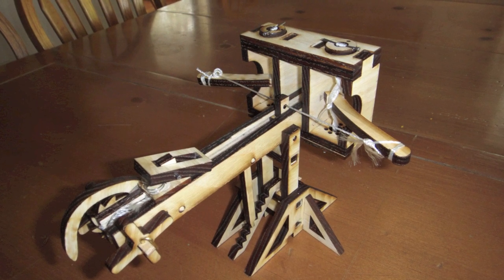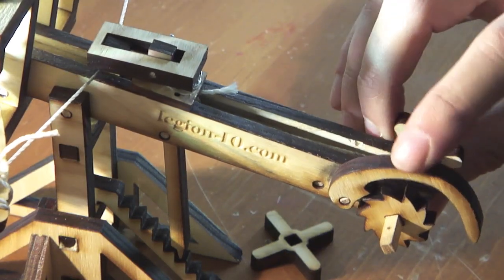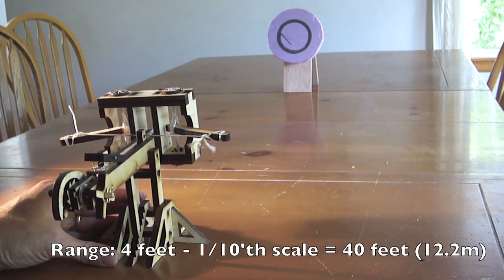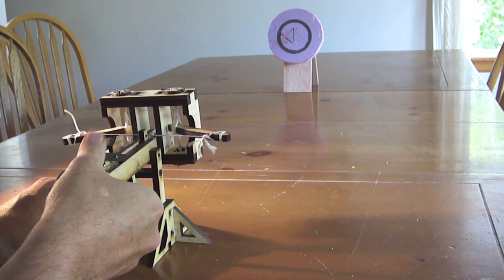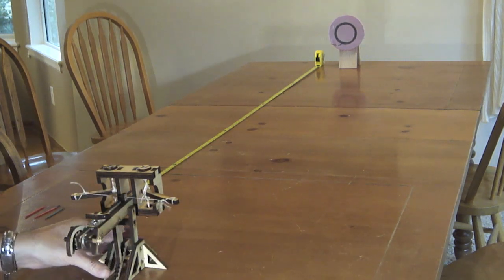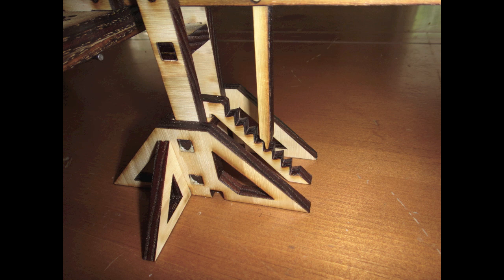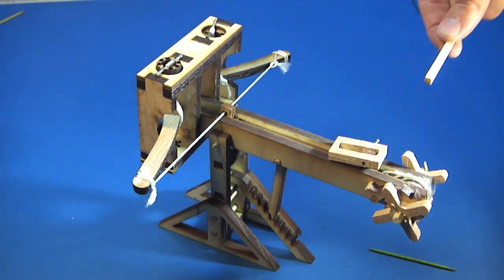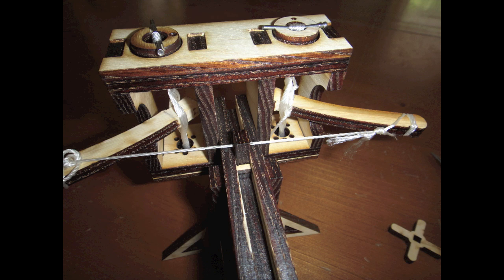Scorpion (ballista) Version 6, test firing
Version 6 of my Scorpion (or ballista). My Scorpion is 1/10'th scale and is a "desktop" model capable of shooting toothpicks.  The actual units used by Romans 230 BC and later fired a 27 inch long bolt.  A toothpick is 2.54 inches (1 cm) long, so is pretty close to a 1/10'th scale appropriate.  And toothpicks are cheap and easy to come by for ammunition.

In brief: My Scorpion is laser cut from 1/4" and 1/8" inch thick white ash wood.  I designed it in Solidworks, basing design on the works of Vitruvius from about 15 BC.  I did make some concessions given the small size, but it is a pretty good representation of a period Scorpion, and I have learned much from its construction.